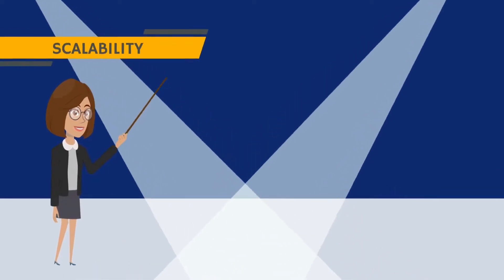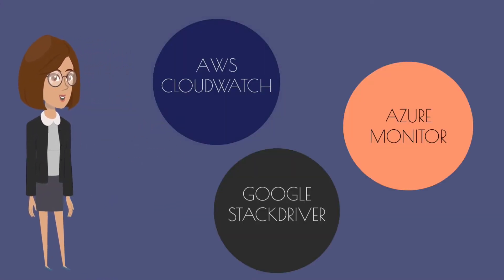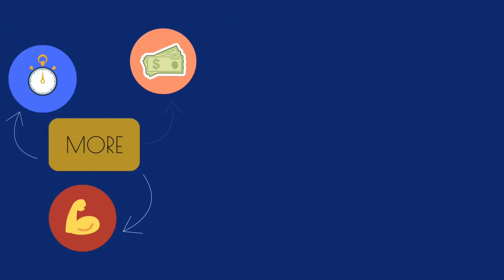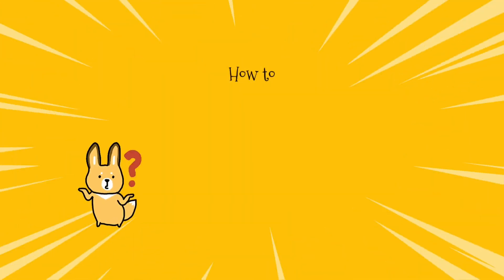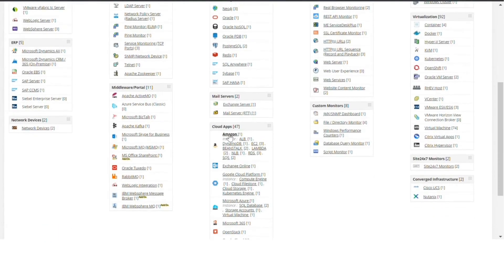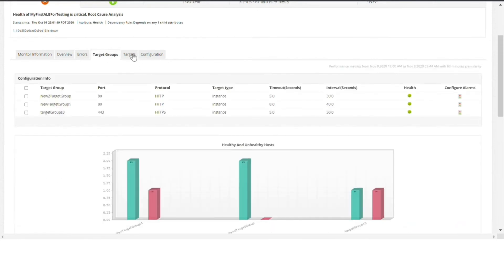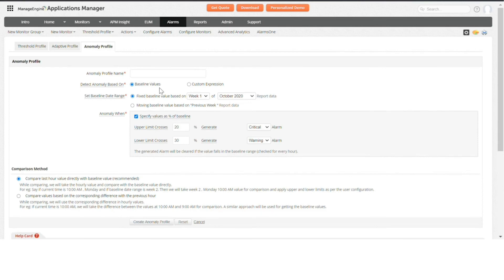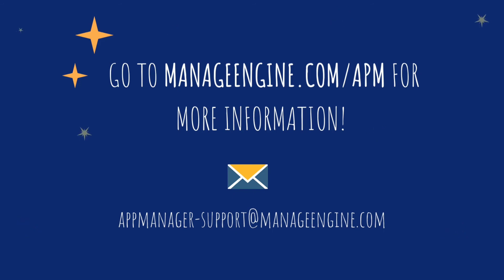Cloud Monitoring with ManageEngine Applications Manager | How to monitor cloud infrastructure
This video provides a brief overview of Cloud Monitoring and how to use the ManageEngine Applications Manager's cloud performance monitor console to get an at-a-glance view of the overall health of your cloud services and applications.

ManageEngine Applications Manager provides cloud monitoring for multiple services from major cloud service providers like Microsoft Azure, Google Cloud Platform, AWS, Oracle Cloud, Office 365, and Openstack. Our cloud monitoring system gives you complete visibility into the health and availability of the entire cloud infrastructure. With Applications Manager's cloud monitoring tool, you gain incredible insights into all your cloud and on-premise application tiers, perform thorough cloud application monitoring and ensure high performance by keeping up with the trends and managing resources wisely.

ManageEngine Applications Manager is a multi-platform monitoring tool that supports over 150 technologies and applications across databases, application servers, web servers, containers, cloud servers and services, middleware technologies, and many more. It offers a powerful fault management system that is designed to reduce the MTTR of faults by early detection and tracking of the root cause. Additionally, it also helps recognize any anomalies in performance and triggers automatic corrective actions. With its advanced analytics capabilities, you can analyze the performance trends of the past, plan the capacity of servers, and make educated decisions by anticipating the future growth and usage of resources.